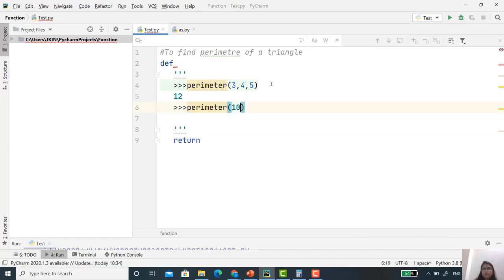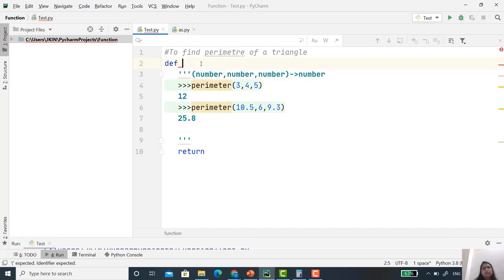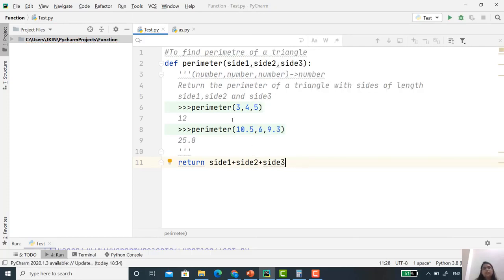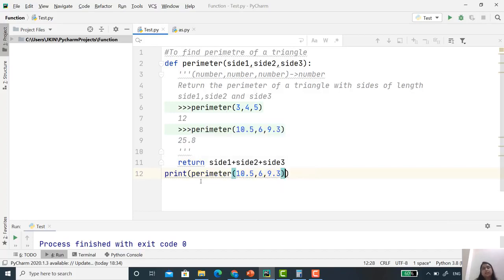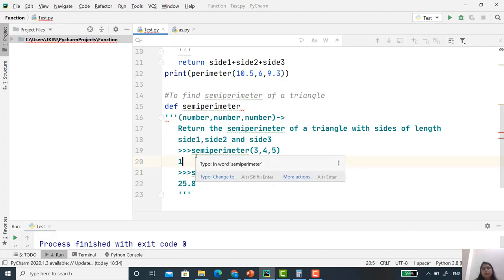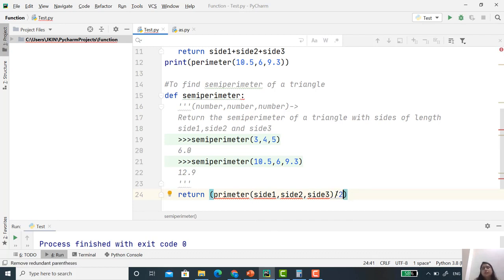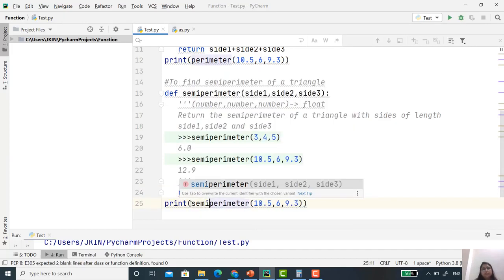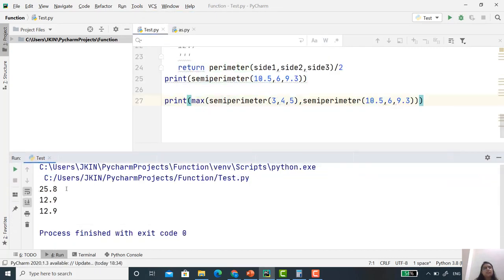SESSION 16 PYTHON PROGRAMMING EXAMPLE OF PYTHON FUNCTION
Examples of Python Function
Assignment
1.Create a function that can accept two arguments name and age and print its value
2.Write a function calculation() such that it can accept two variables and calculate the addition and subtraction of it. And also it must return both addition and subtraction in a single return call
3.reate a function showEmployee() in such a way that it should accept employee name, and it’s salary and display both, and if the salary is missing in function call it should show it as 9000
4.Create an inner function to calculate the addition in the following way
-Create an outer function that will accept two parameters a and b
-Create an inner function inside an outer function that will calculate the addition of a and b
-At last, an outer function will add 5 into addition and return it
5.Write a recursive function to calculate the sum of numbers from 0 to 10
6.Generate a Python list of all the even numbers between 4 to 30
7.Return the largest item from the given list
aList = [4, 6, 8, 24, 12, 2]